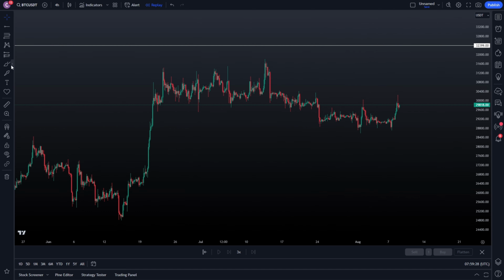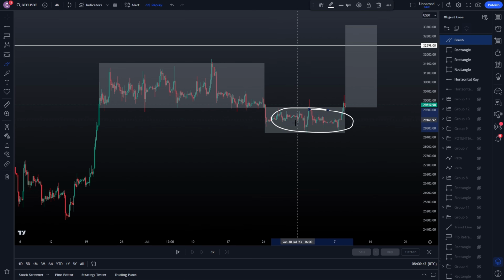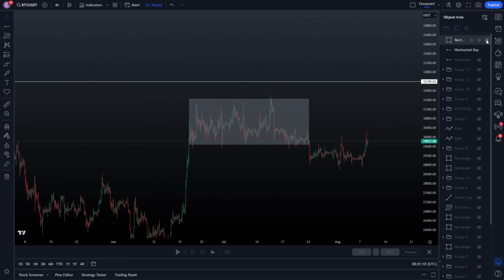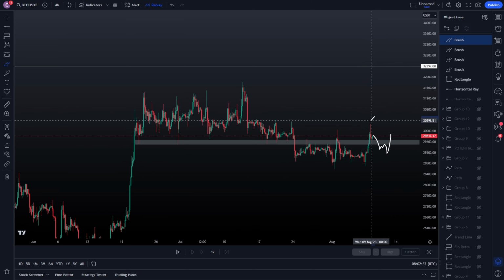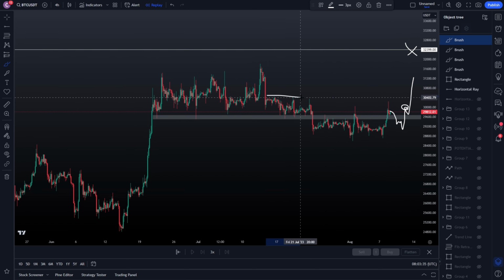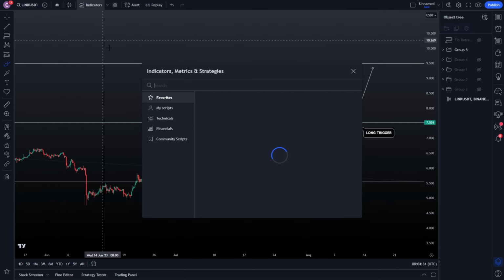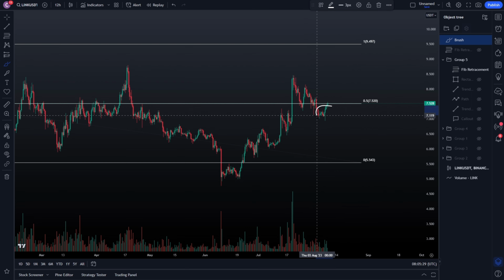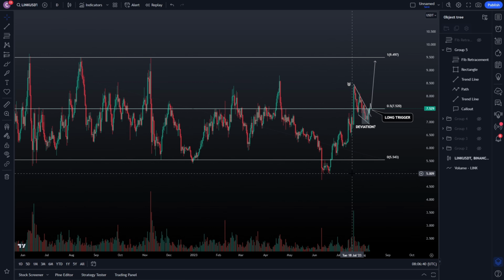BITCOIN TO $32,399 THIS WEEK?! - (BTC AND LINK UPDATE)